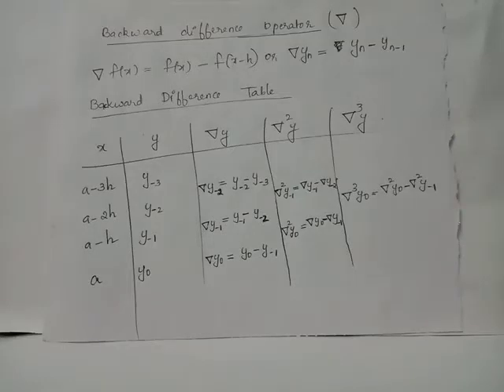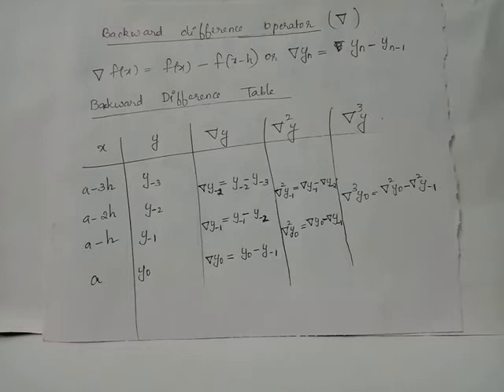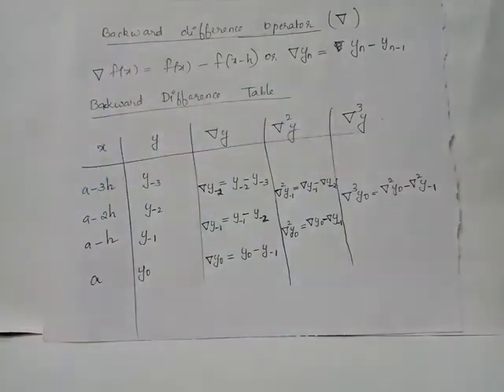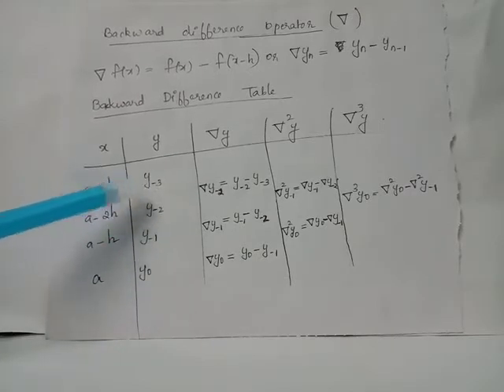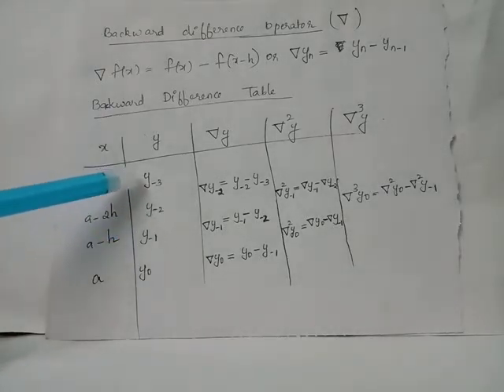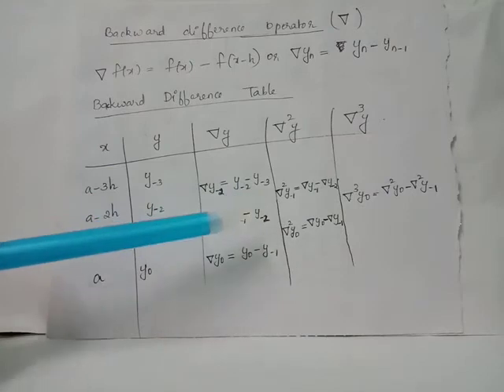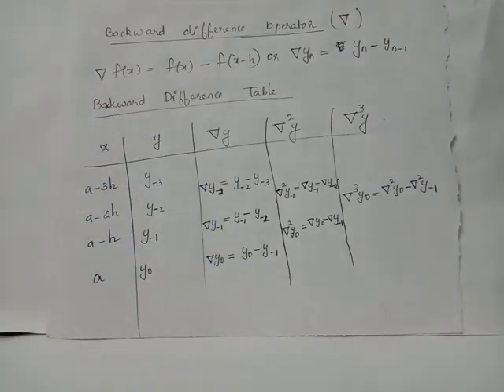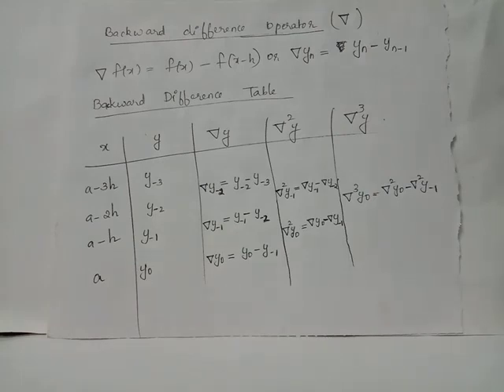backward difference operator